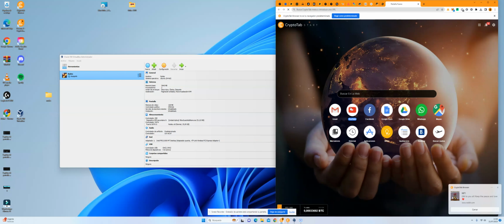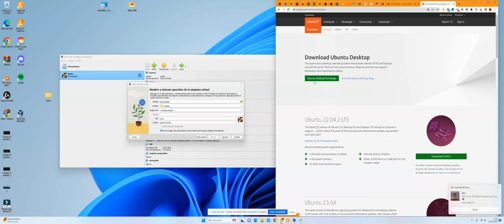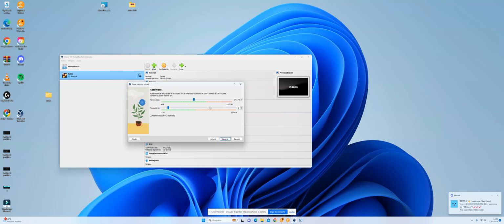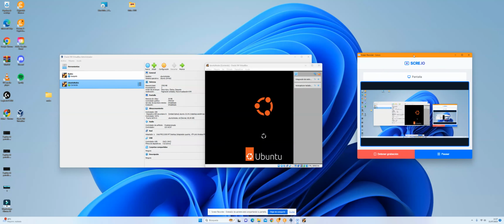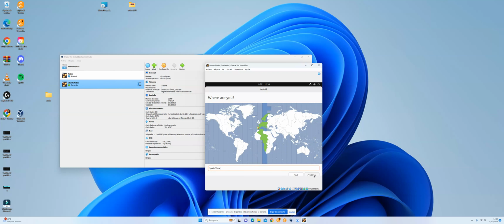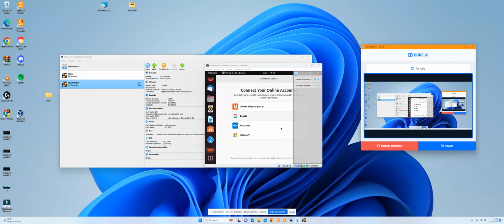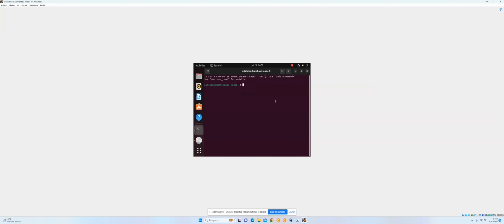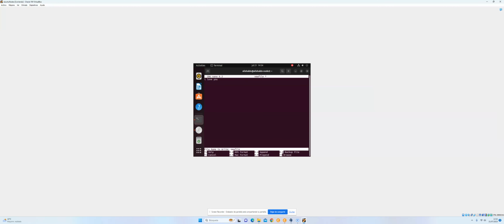HOW TO USE VM VIRTUAL BOX FOR CRYPTO NODES nodes crypto virtualbox virtualbox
This is an alternative to paying for vps.. You can set up your vm machine and run your nodes